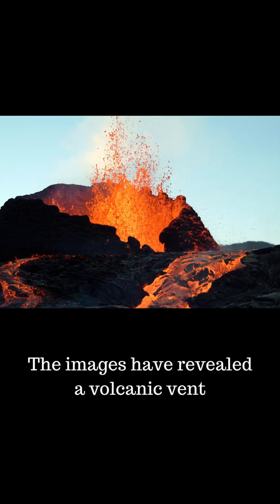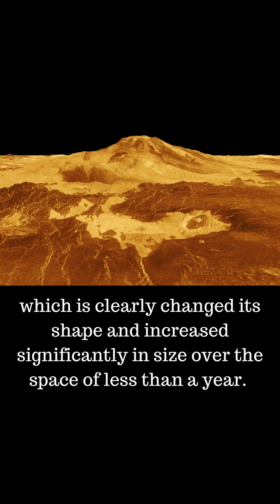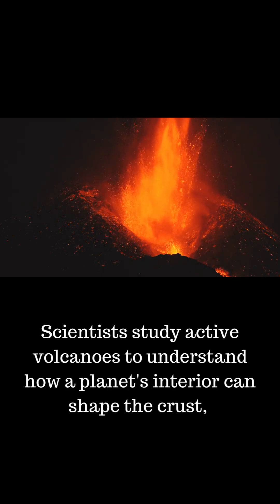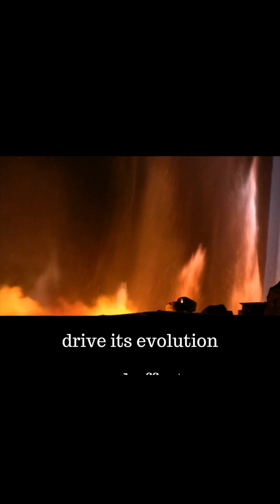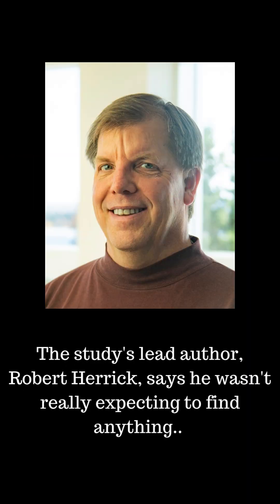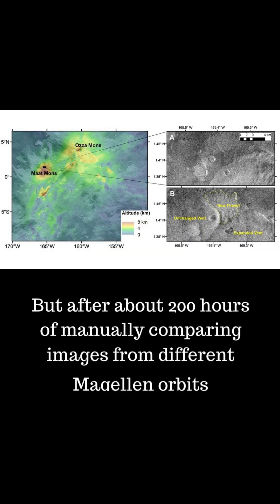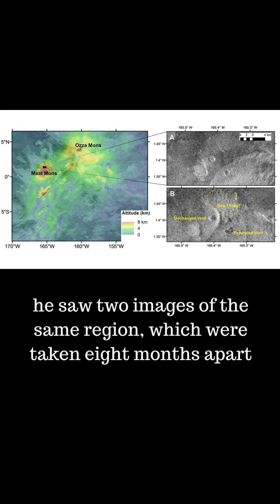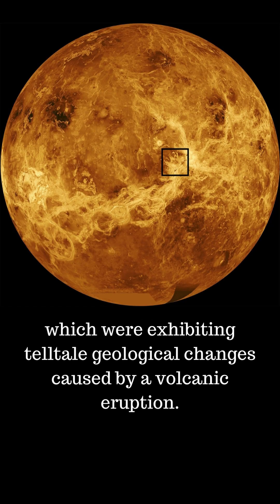Active Volcanoes Discovered On Venus!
Well, there have been lots of hints, but now astronomers have finally discovered direct geological evidence of current volcanic activity on the surface of Venus.
The findings are based on a detailed reexamination of archival radar images of Venus taken more than 30 years ago in the 1990s by NASA's Magellan spacecraft. The images have revealed a volcanic vent which is clearly changed its shape and increased significantly in size over the space of less than a year.
Scientists study active volcanoes to understand how a planet's interior can shape the crust, drive its evolution and affect habitability.
The study's lead author, Robert Herrick, says he wasn't really expecting to find anything, but after about 200 hours of manually comparing images from different Magellen orbits, he saw two images of the same region, which were taken eight months apart, which were exhibiting telltale geological changes caused by volcanic eruption.
Astronomy News

Join the Space Time with Stuart Gary Members Only family to get access to commercial-free, Triple Episode premium editions and exclusive bonus content: